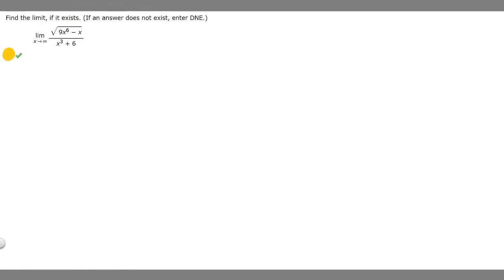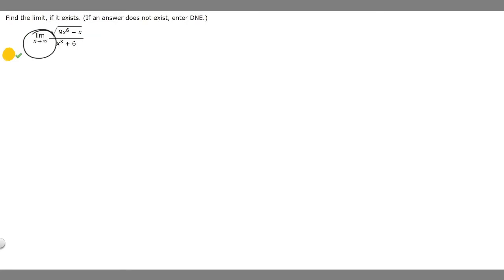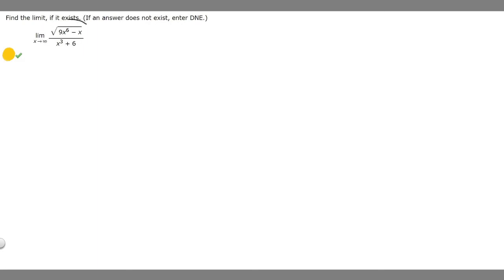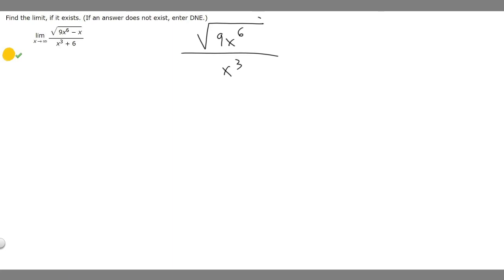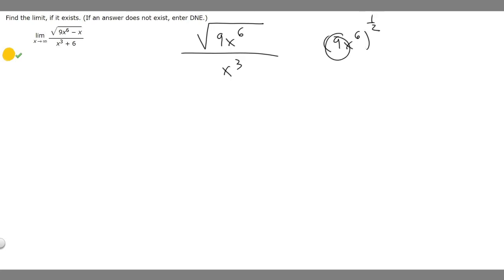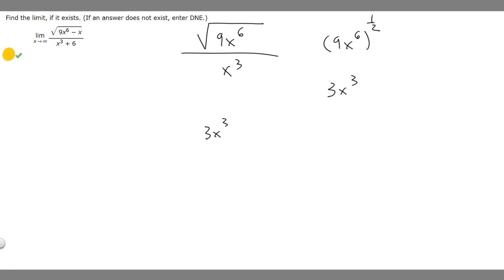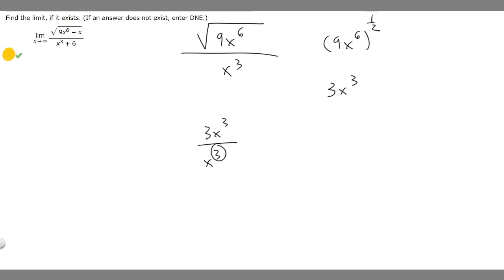Find the limit, if it exists. (If an answer does not exist, enter DNE.) lim x→∞ 9x6 − xx3 + 6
Find the limit, if it exists. (If an answer does not exist, enter DNE.)
lim
x→∞
9x6 − x
x3 + 6 .